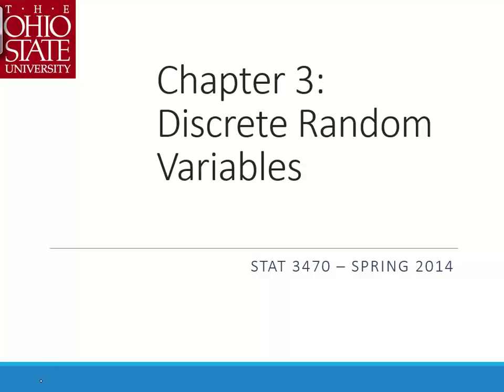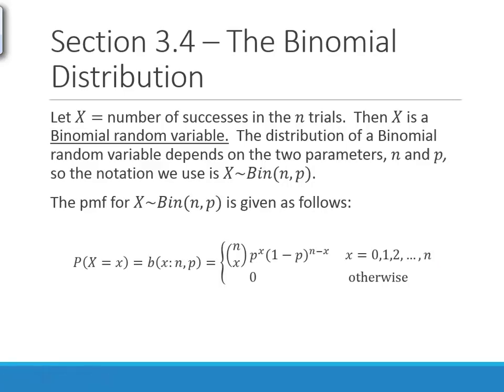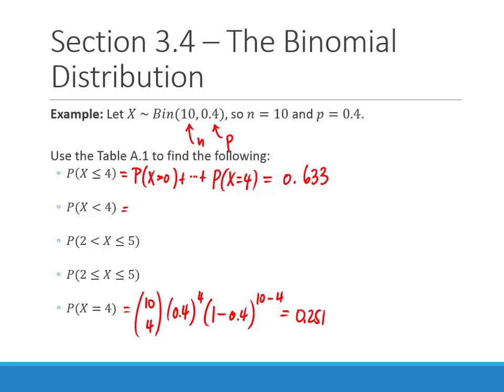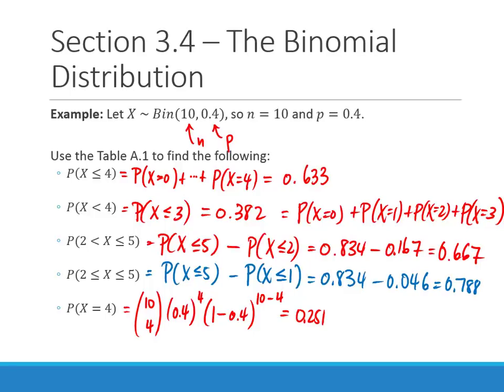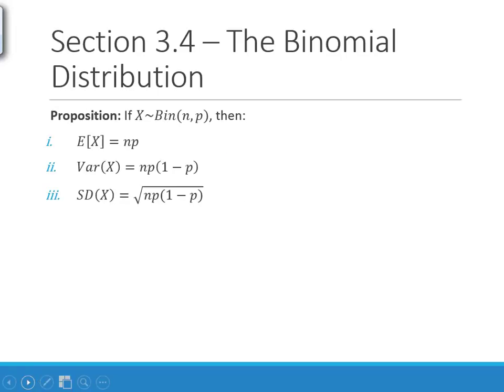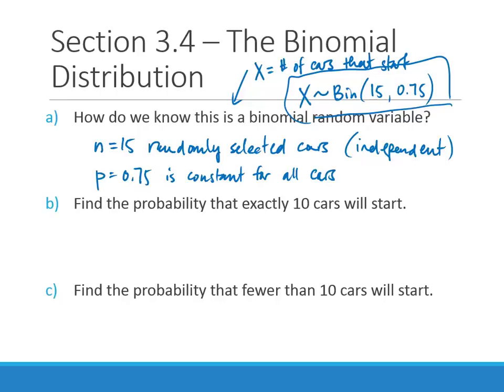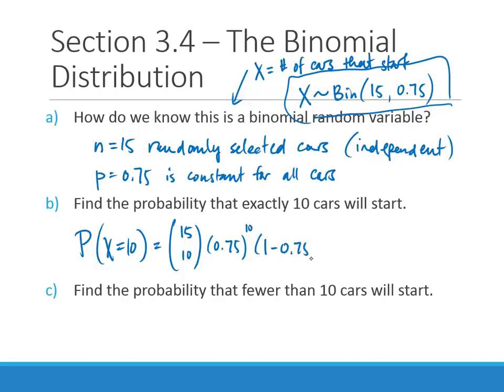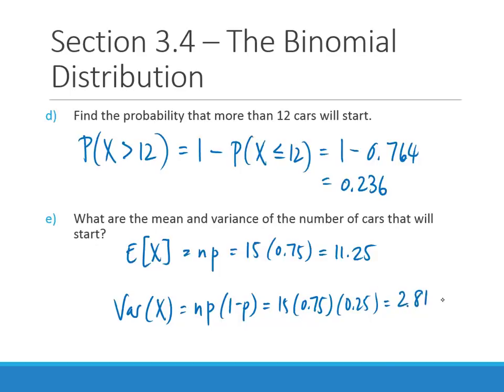STAT 3470 - SP14 - Chapter 3 pt 5